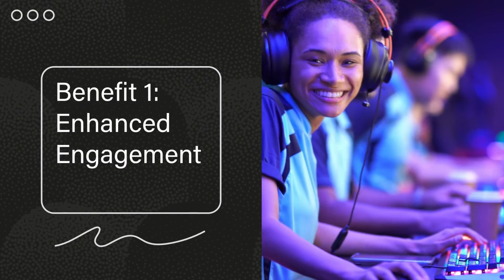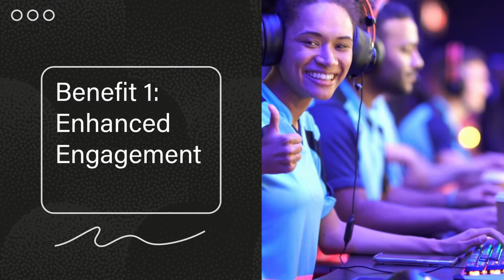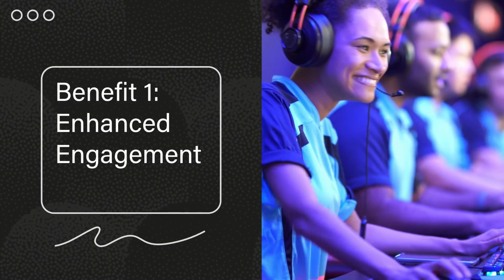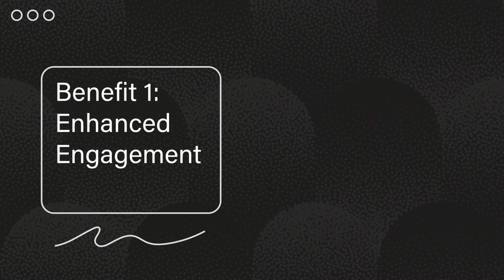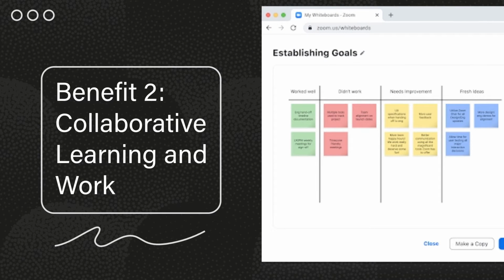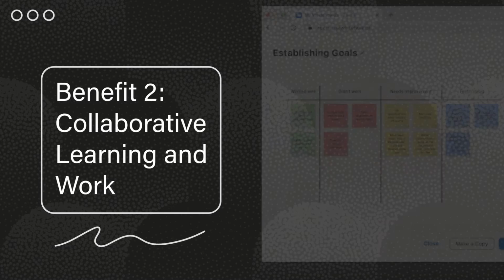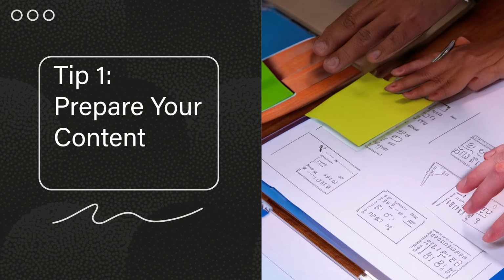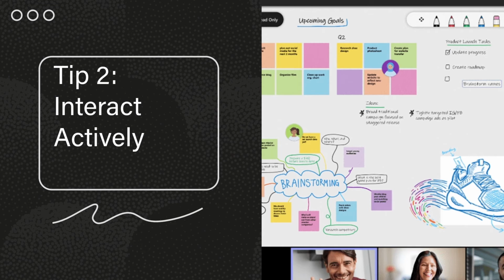What is an interactive whiteboard?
Learn the purpose of using an interactive whiteboard and how it can improve your classes and meetings.